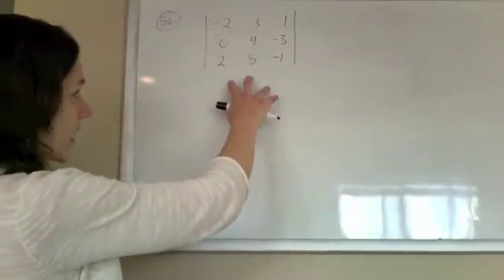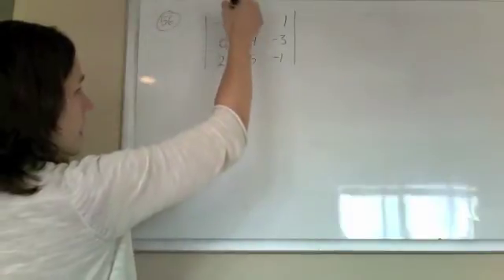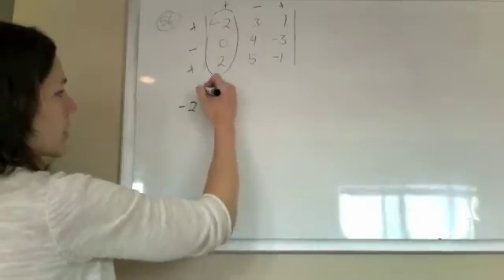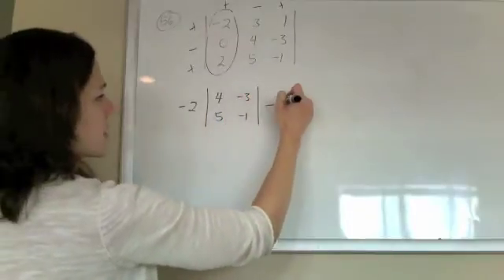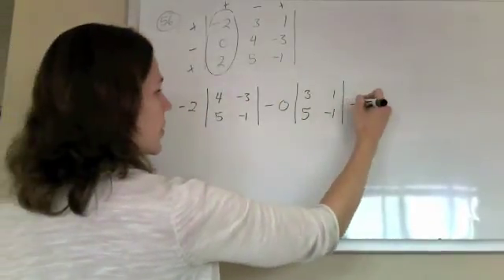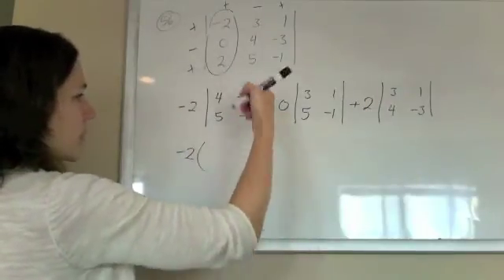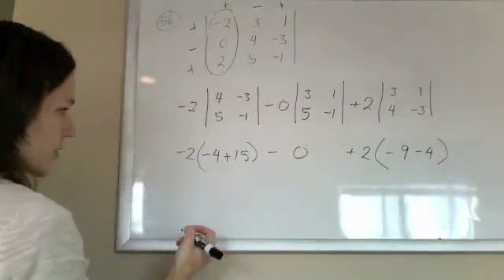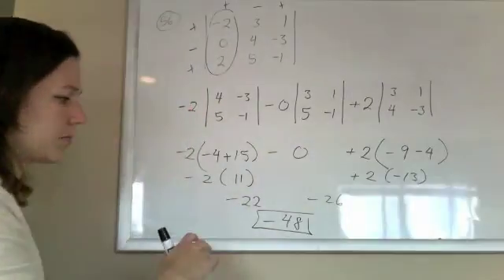Algebra 63 (CSET Algebra MC 56) expansion by minors